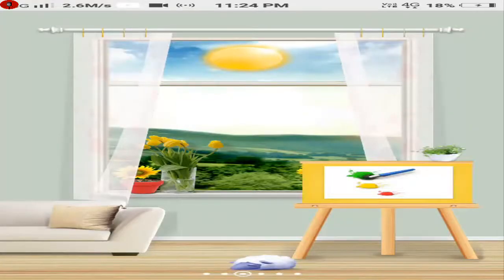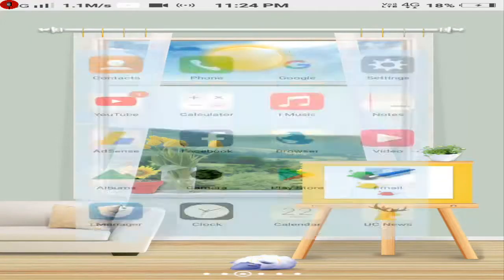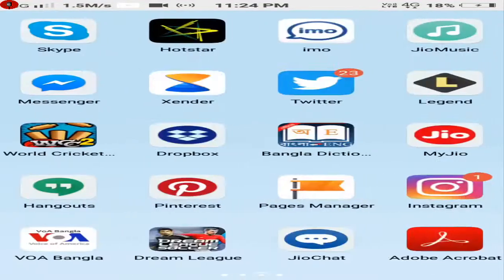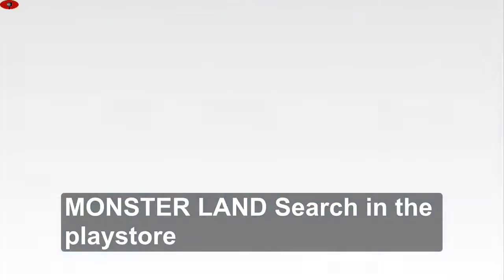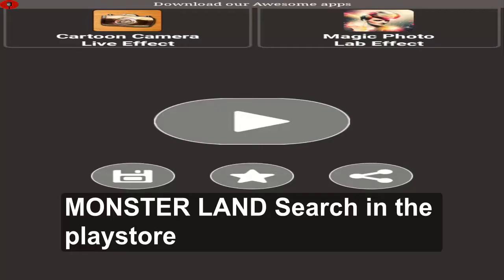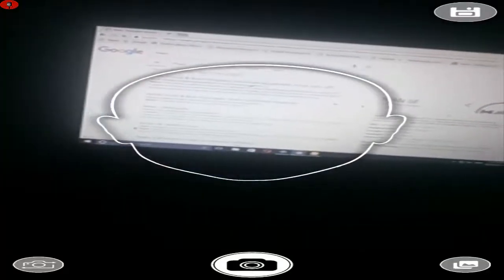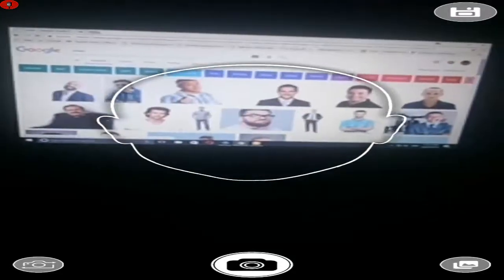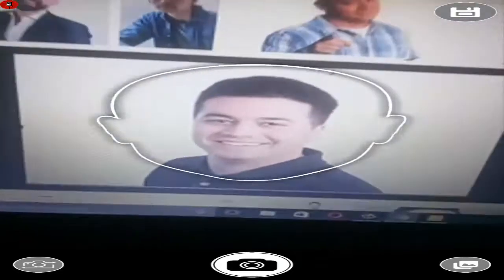Horror Video Maker App ; Install The App Now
Magicard Enduro 3e Dual Sided ID Card Printer & Supplies Bundle with Card Imaging Software (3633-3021)